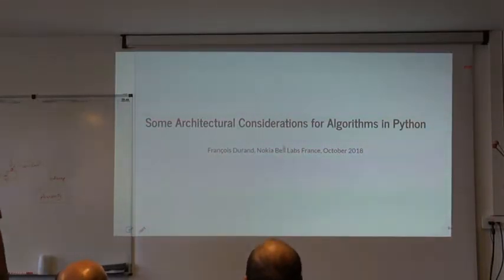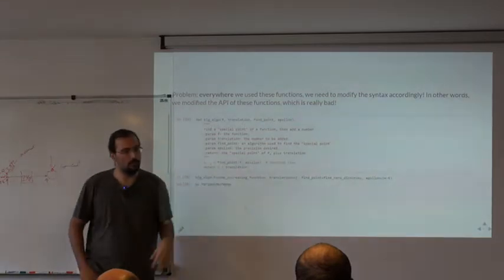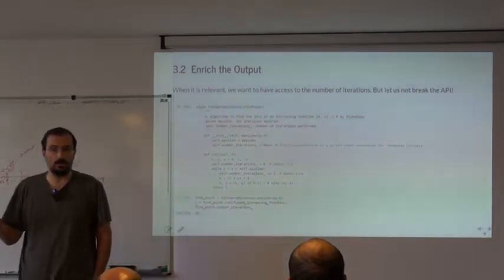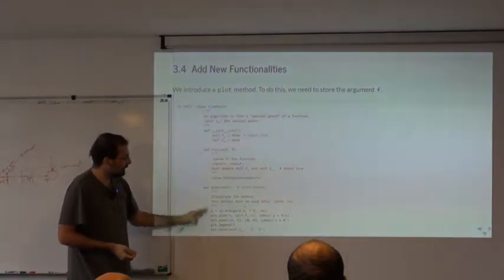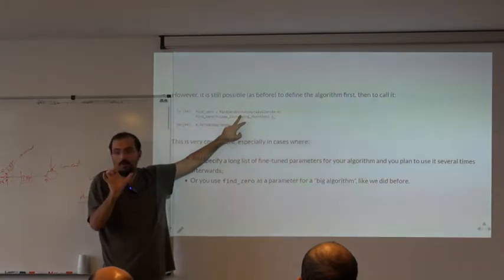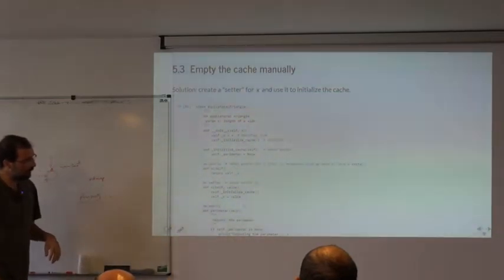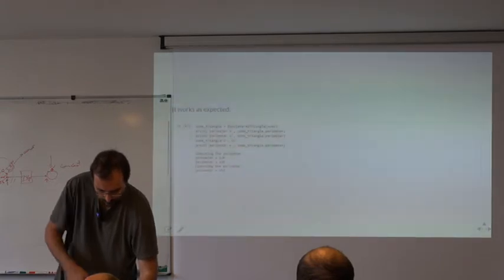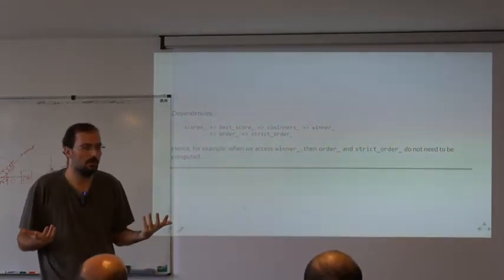Some Architectural Considerations for Algorithms in Python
By François Durand (Nokia Bell Labs) -  2018, Oct. 24th

Abstract:
In this talk, we address a very common and practical question for the programmer: what should be the general architecture of our code? In particular, when we plan to implement an algorithm, should we write it as a function that takes arguments and parameters as input, and gives its result as output? Or should we write a dedicated class? If so, how should we organize this class? How to ensure compatibility, easiness to implement and to maintain the code, rapidity to implement new functionalities? How to design the architecture in order to facilitate the composition of several algorithms?
After presenting the problem and its challenges, we present an architecture inspired from the package Scikit-learn, then a variant with a more functional-style flavor. Lastly, we show how to use “properties” and especially “cached properties” to ensure a lazy evaluation while keeping the code very easy to write, maintain and extend.